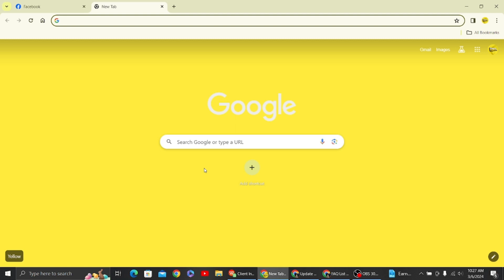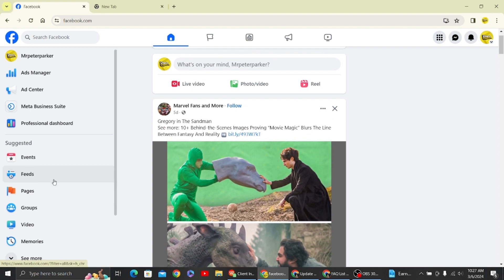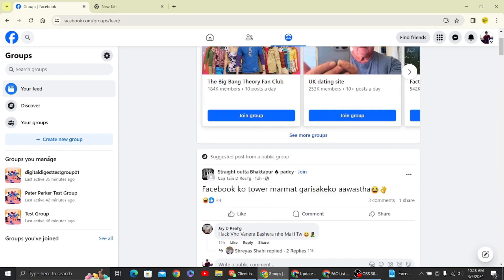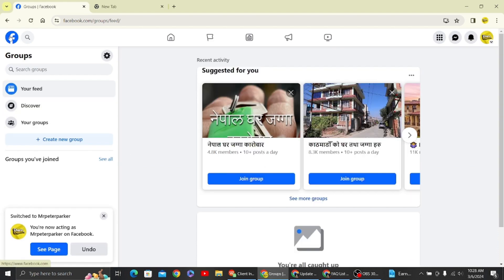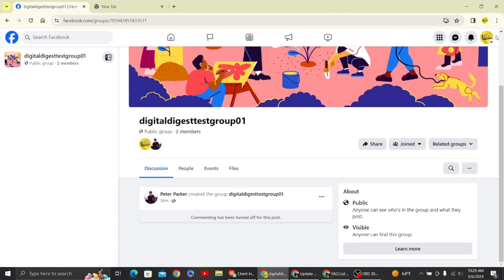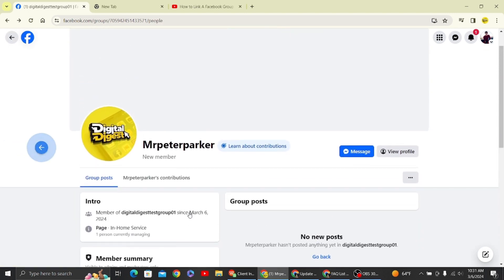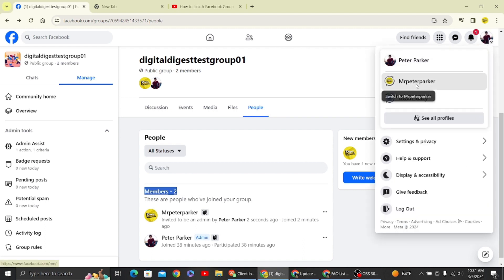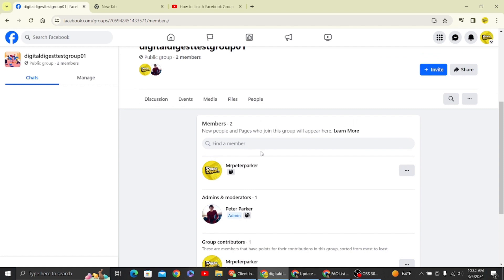How to Link A Facebook Group To A Facebook Page! (Quick & Easy)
How to Link A Facebook Group To A Facebook Page

In this tutorial, you will learn step-by-step how to link a Facebook group to a Facebook page. This process is essential for streamlining your social media presence and increasing engagement with your audience. Watch the video to discover the simple steps to connect your group and page seamlessly